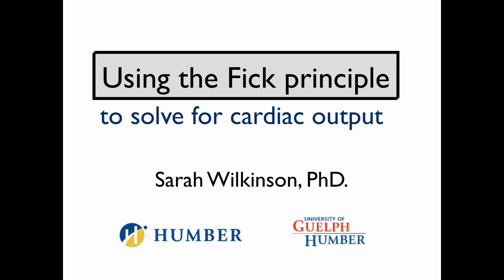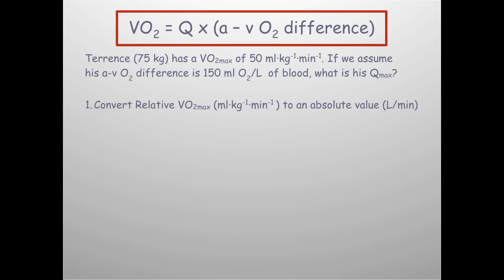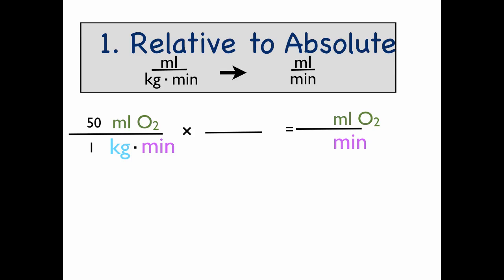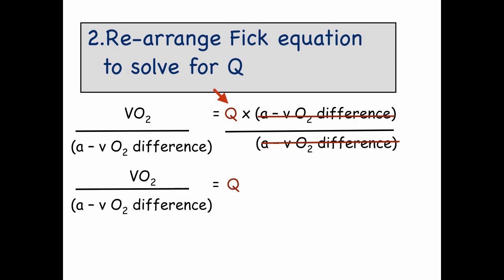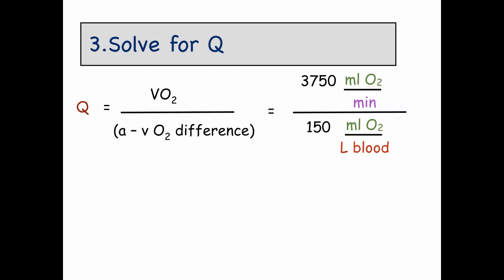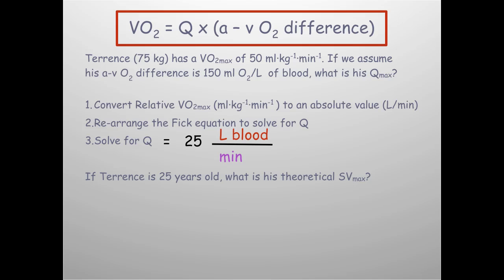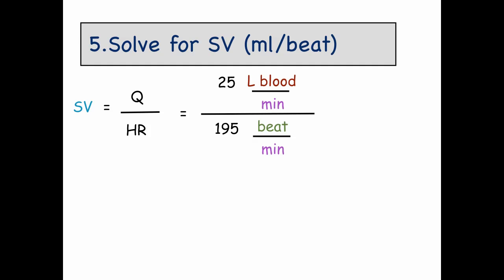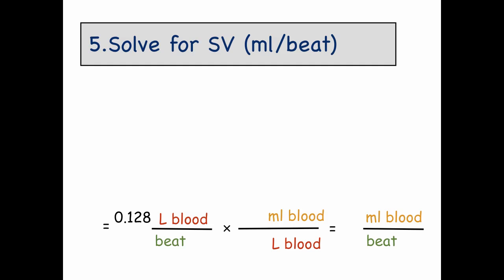Rearranging Fick equation to solve for Q